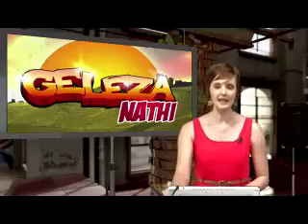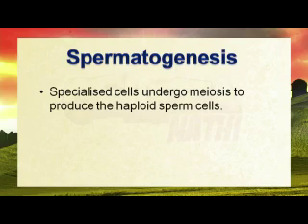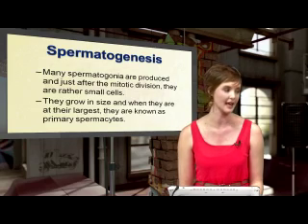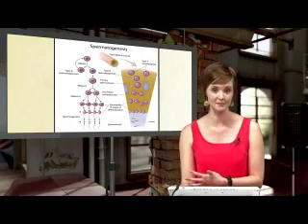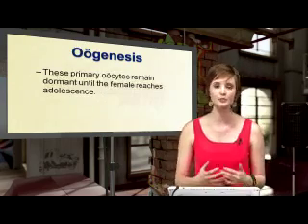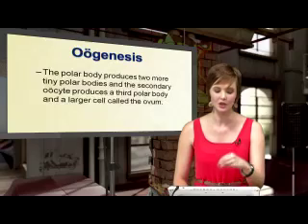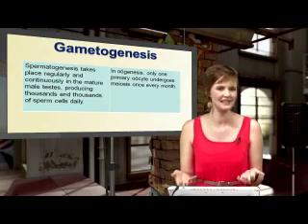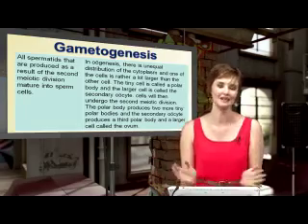Life Science 006: Human reproduction: gametogenesis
Lesson objectives:
To explain gametogenesis and how it relates to meiosis and human reproduction.